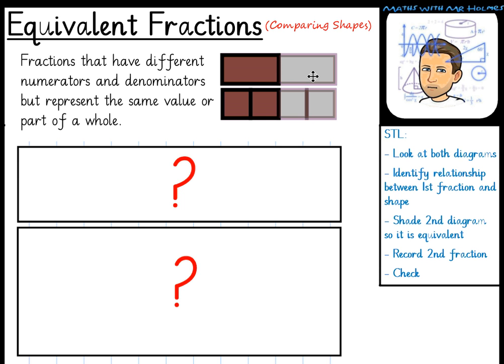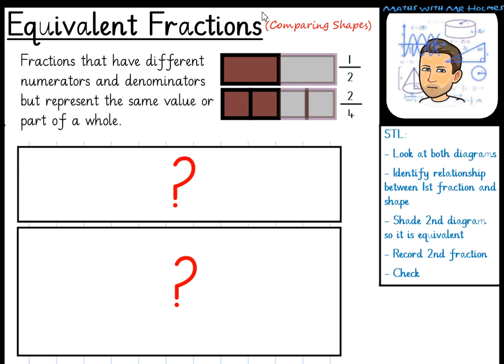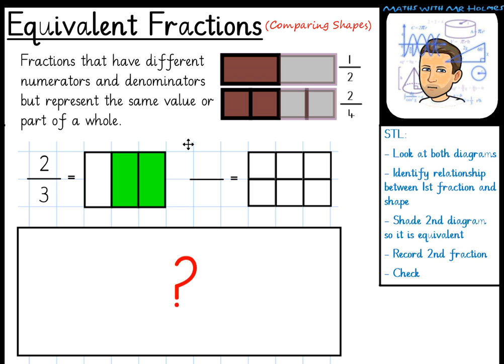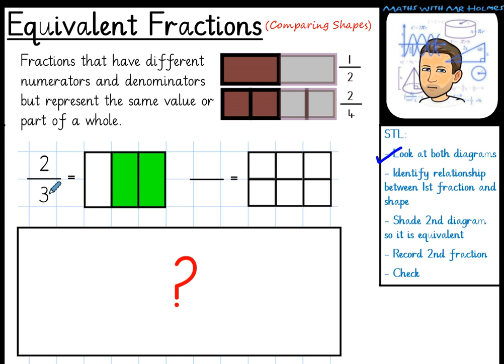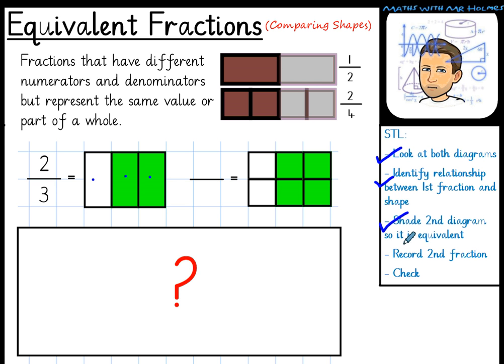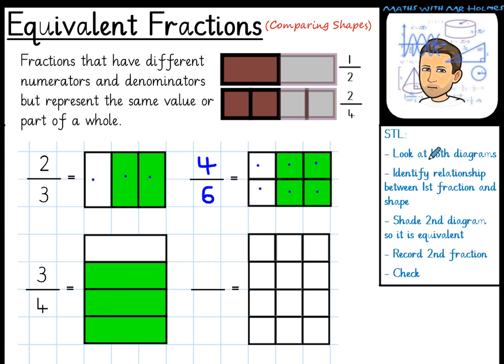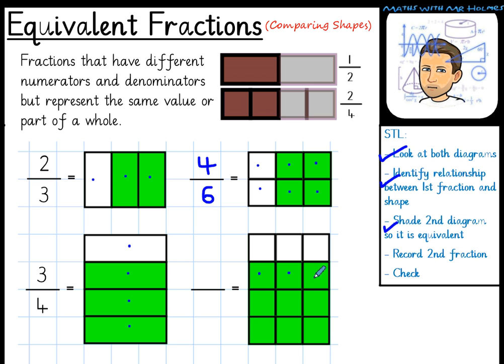Equivalent Fractions Part 4 (Comparing Shapes 2)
Learn how to identify equivalent fractions by using shapes by shading in the same amount on the second shape. Follow the simple Steps to Learning to keep track of each step. Here we focus on selecting non-unit fractions.